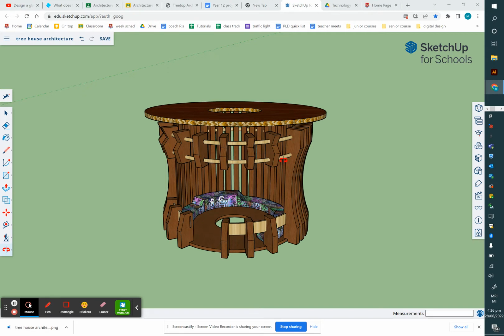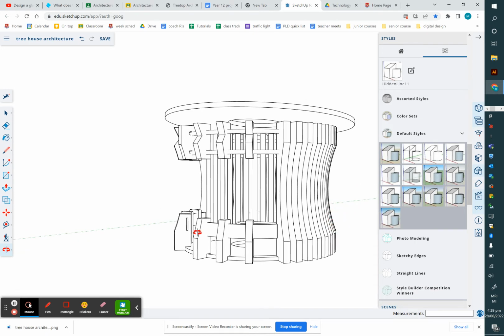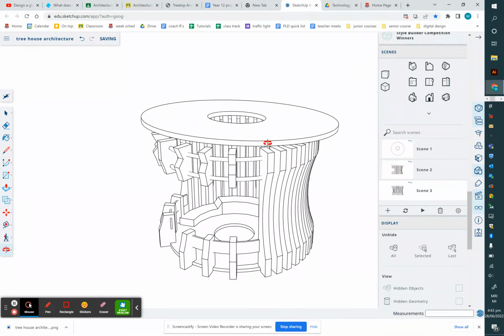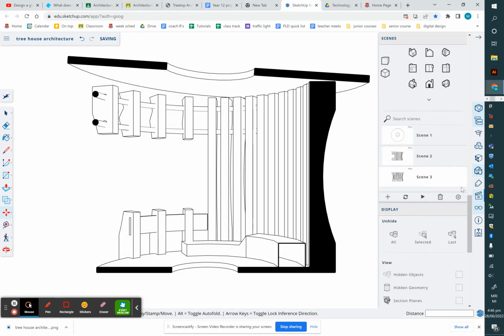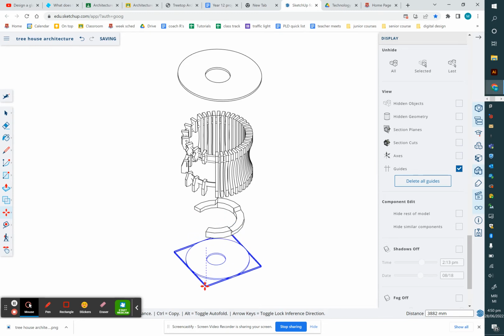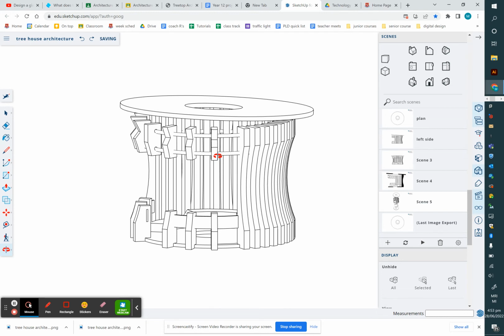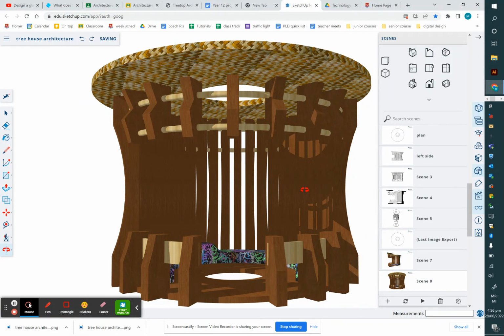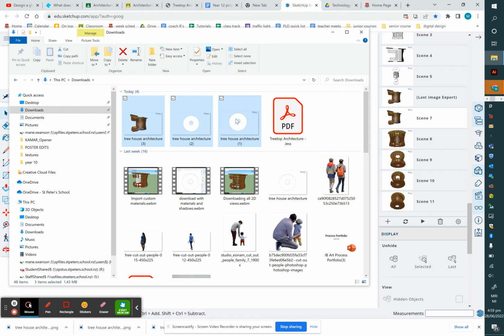How to set and download all views for presentation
Kia-ora, in the shortest time this is an all in one video of the (much slower) previous ones as requested by some students. In this one video I'll cover two things:

1. How to view/create nd download 2D images in black and white frame, specifically plan, front and side views (orthographic) cut Section view and exploded view.

2. (from 15:00 onward) How to set textured views, without black lines and with shadow.

We will frequently use 3 main tools on the right hand side toolbar.  Scenes, Styles and Display.  By the end of this you should be in the habit of setting scenes, reviewing styles and toggling display options on and off.

Follow along, pause and rewind as needed.